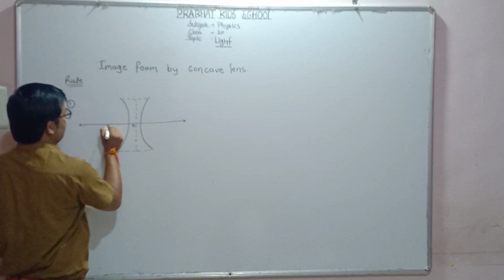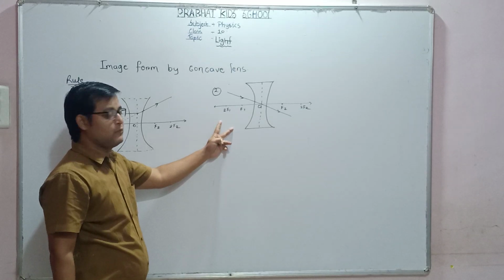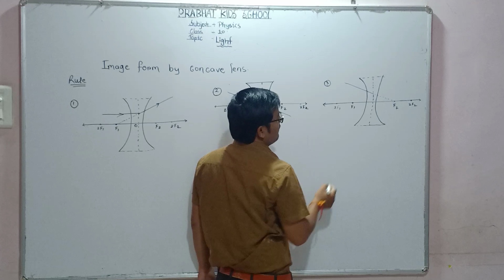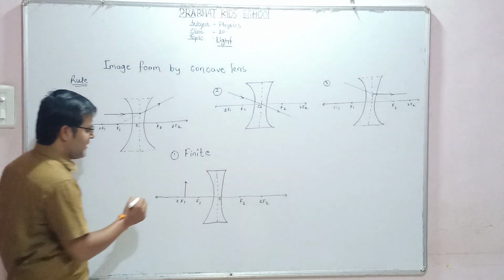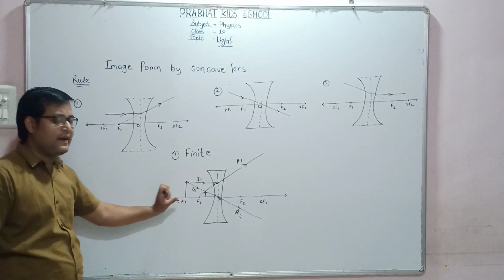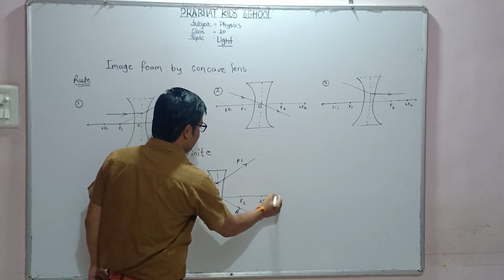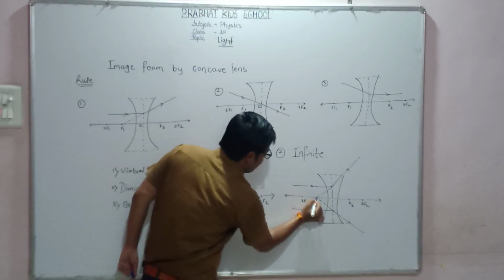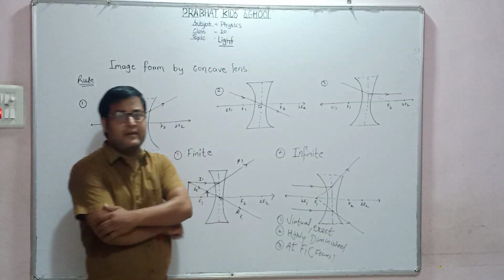Light 23 | Image form by Concave lens Ankur Tiwari | Prabhat Kids School Akola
A concave lens forms an image that is reduced in size, or smaller than the original object. The image formed is also virtual and not real